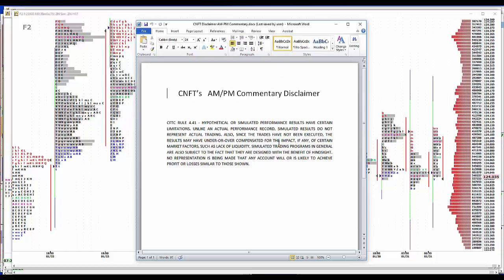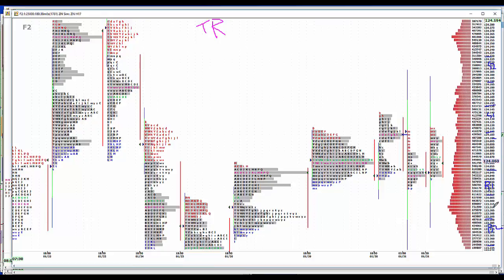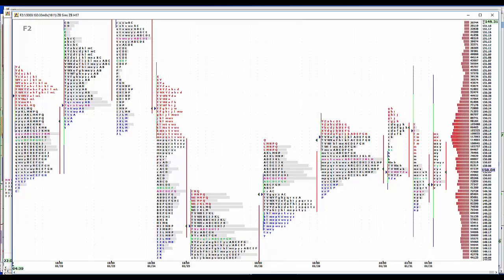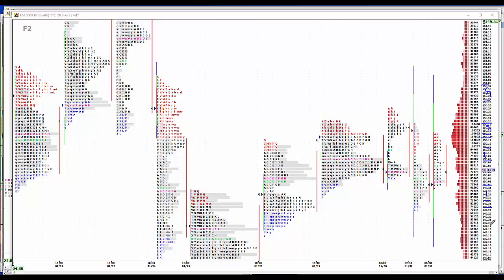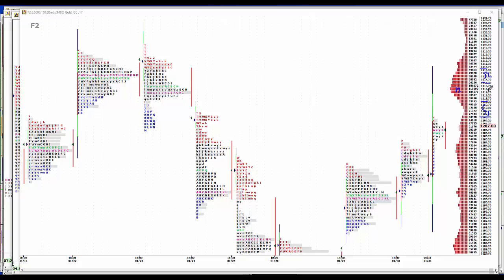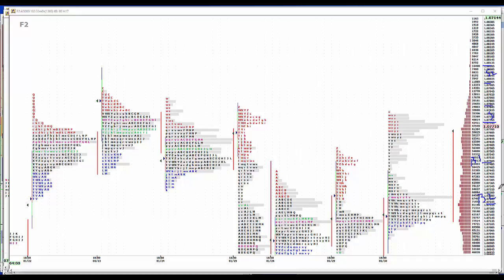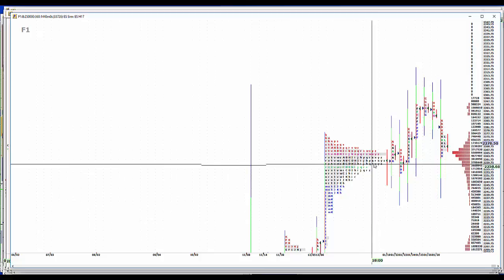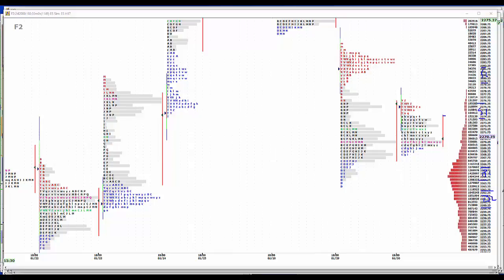1-31-17 CNFT AM Commentary